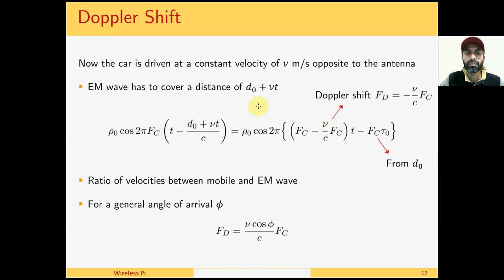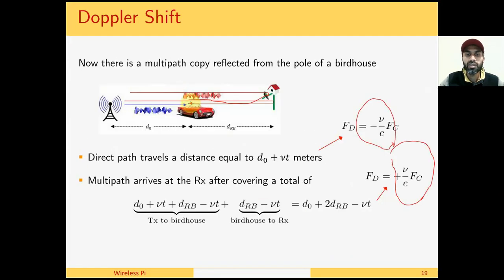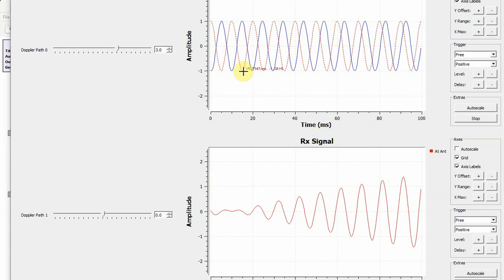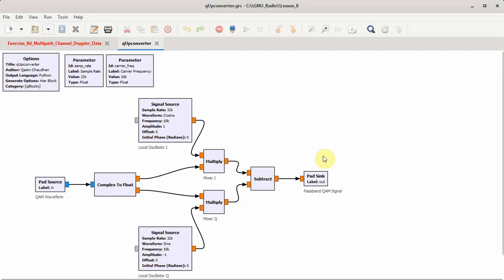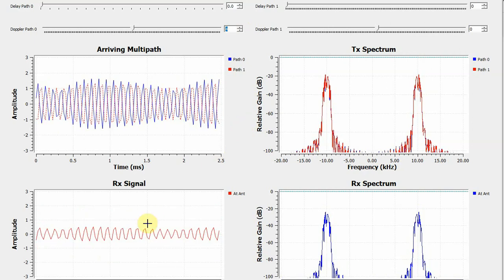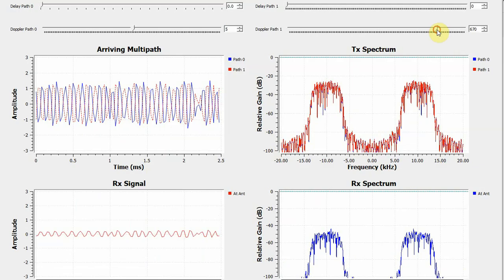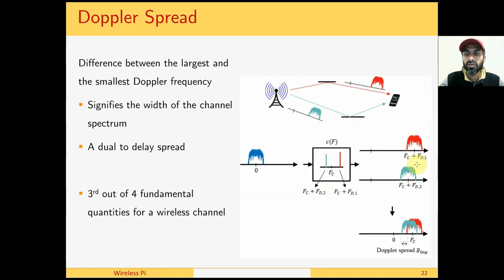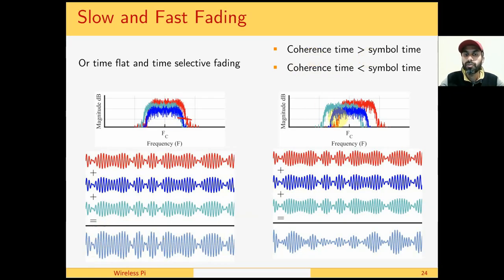A Demo of Slow and Fast Fading in a Wireless Channel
One of the main challenges for designing efficient high-rate wireless communication systems is time selectivity of the channel. This video describes how Doppler shift distorts digital communication symbols in a time-varying wireless channel.